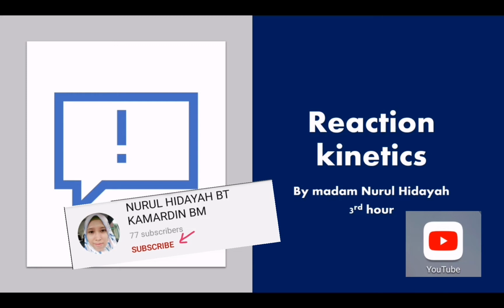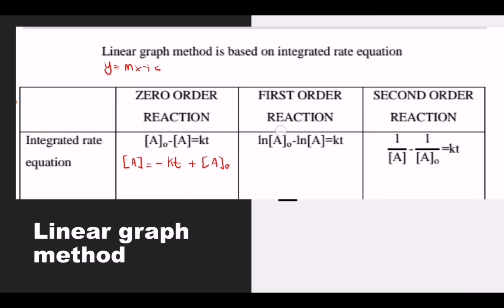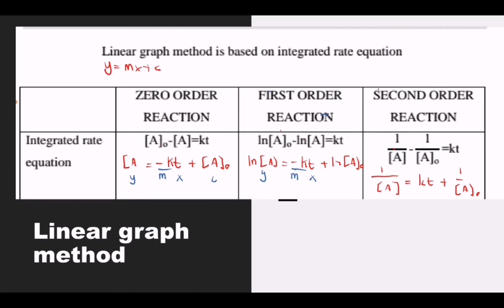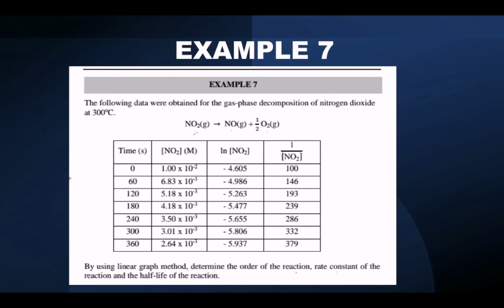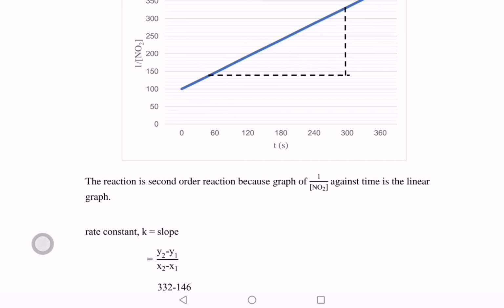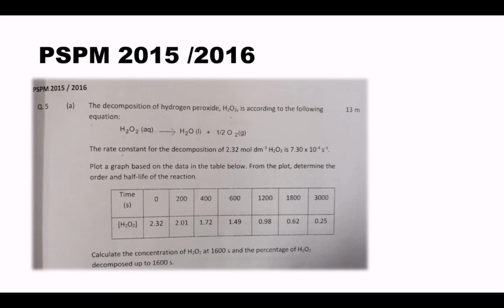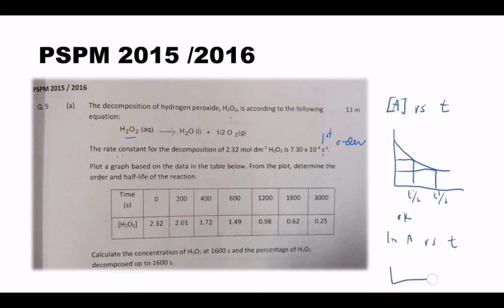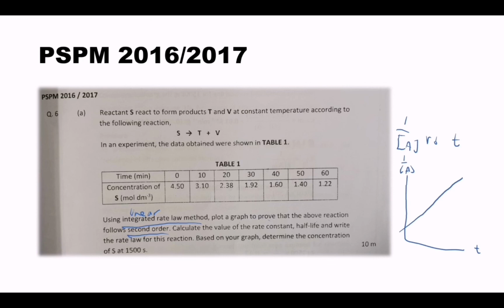INTEGRATED LINEAR GRAPH